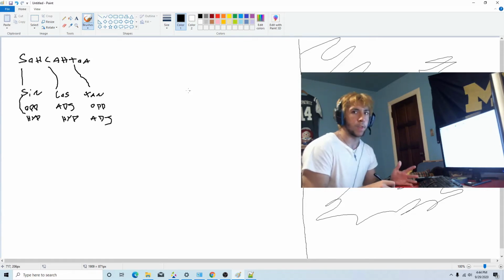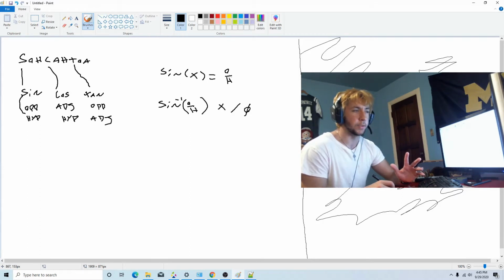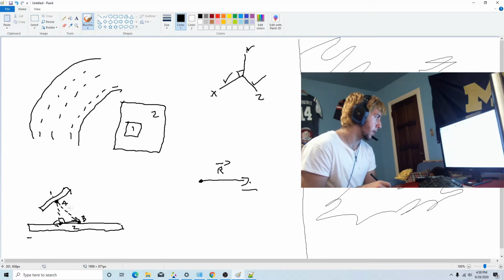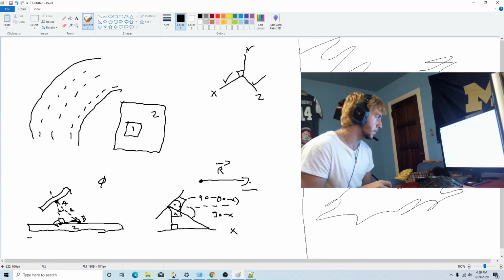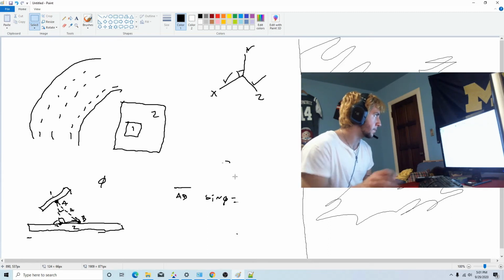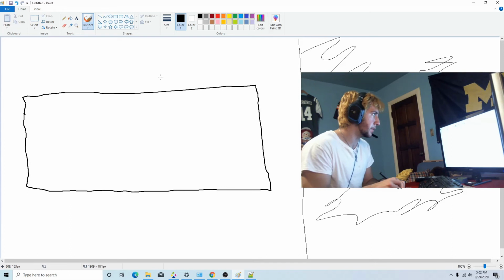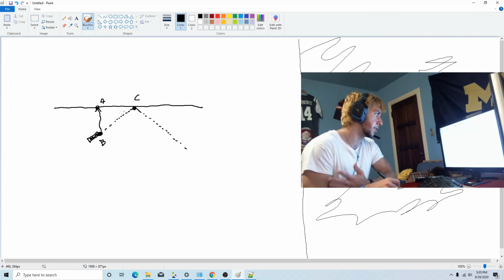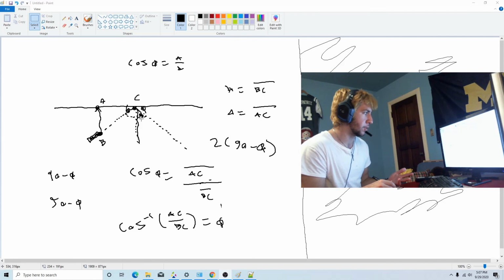Trigonometry In Programming | Fundamental Knowledge #2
In this video, I discuss how higher level math is often criticized for having a lack of practical application, and I provide examples of how that isn't true, describing two real world scenarios where one could use trigonometry in software development.